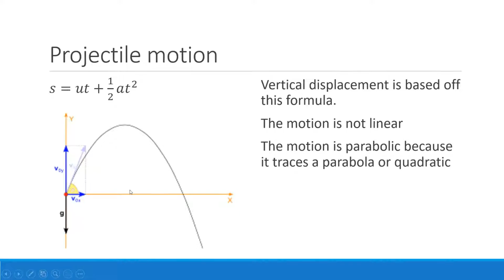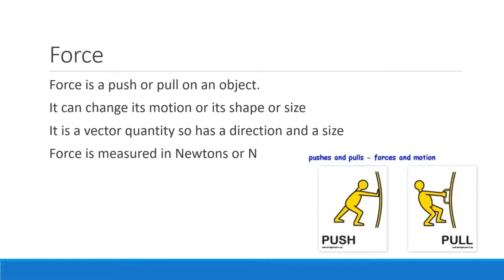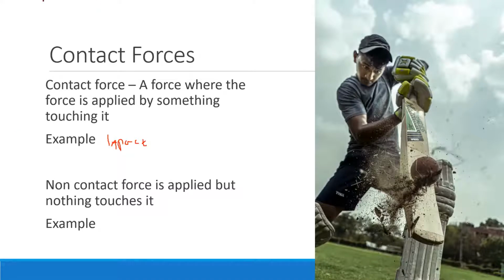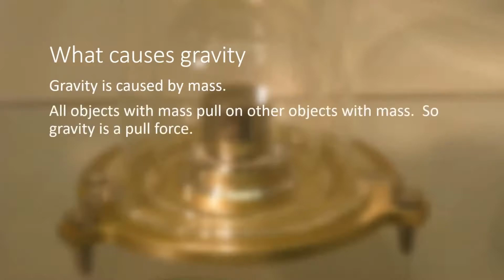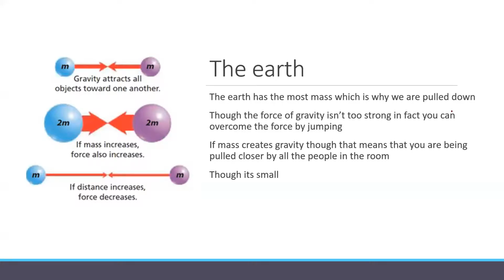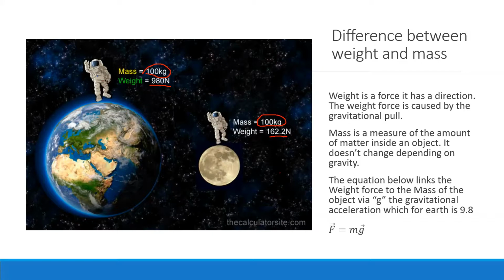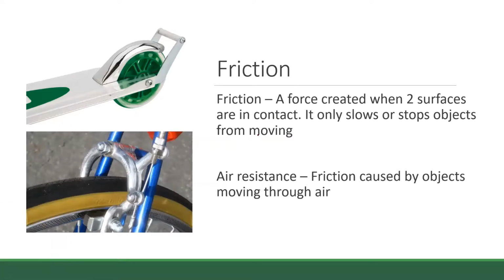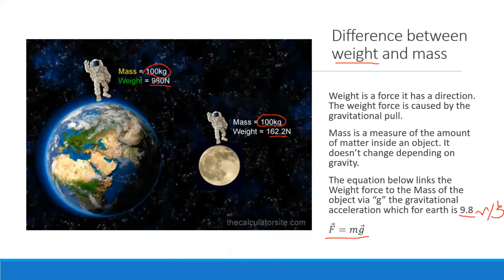Year 11 Physics - Lesson 58 - Forces